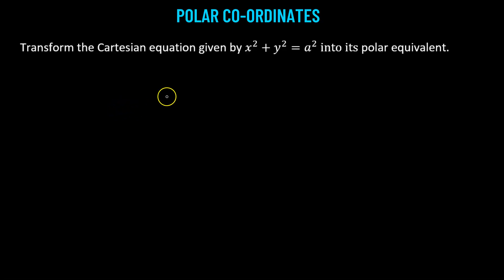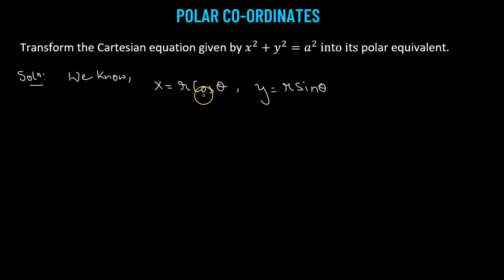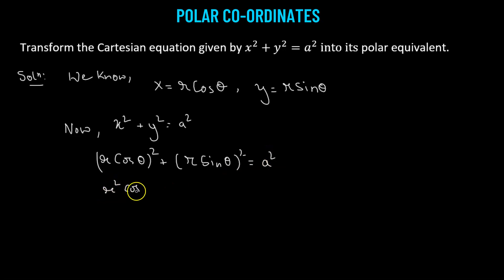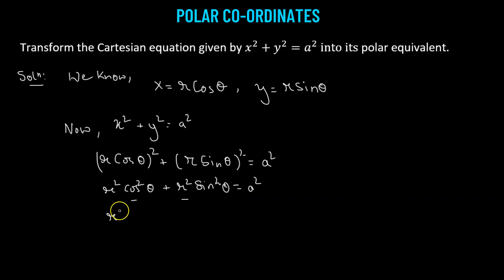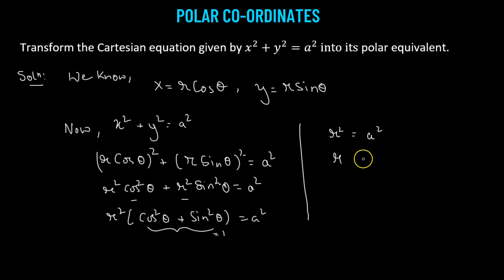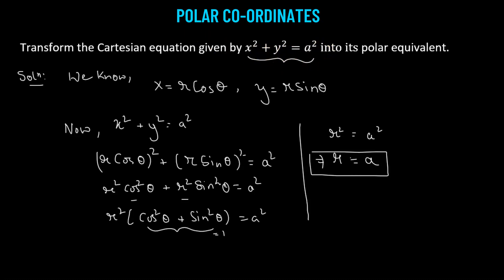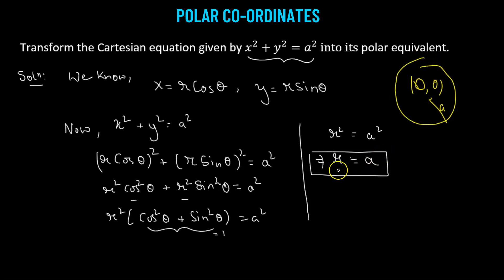12 | Points and their Co-ordinates | Polar Co-ordinates - Worked Out Problem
12  | Points and their Co-ordinates | Polar Co-ordinates - Worked Out Problem

Welcome to another exciting math adventure! 🎉 In this video, we dive deep into the fascinating world of Polar Coordinates 🧮 and learn how to represent a point using this unique system. 🤓

🔍 What are Polar Coordinates?
Polar coordinates are an alternative way to locate a point in a two-dimensional plane. Unlike Cartesian coordinates (x, y), polar coordinates use distance (r) from the origin and an angle (θ) to pinpoint a point's location. 📍

🤯 Why Polar Coordinates?
Discover the advantages of using polar coordinates in various mathematical problems, from graphing curves to solving complex equations. We'll show you real-world examples of when polar coordinates are super useful! 📈

📐 What You'll Learn:

    How to convert between polar and Cartesian coordinates 🔄
    The significance of the angle (θ) and how it affects point location 🌟
    How to plot points using polar coordinates 📈
    Solving problems involving polar equations 🔍

💡 Tips and Tricks:
We'll share some handy tips and tricks to make working with polar coordinates a breeze. Whether you're a student, teacher, or just a curious math enthusiast, this video has something for everyone! 🧠

🧩 Interactive Examples:
Get ready to roll up your sleeves and practice what you've learned with interactive examples and step-by-step explanations. You'll become a polar coordinates pro in no time! 🧮

📚 Resources:
Looking for additional resources and practice problems? We've got you covered! Check out the video description for links to helpful materials and worksheets. 📖

Join us on this mathematical journey as we unravel the mysteries of polar coordinates. 🚀 Let's get started! 🤩

About